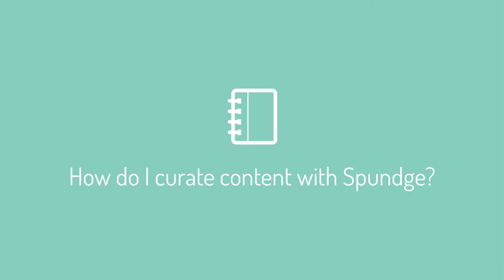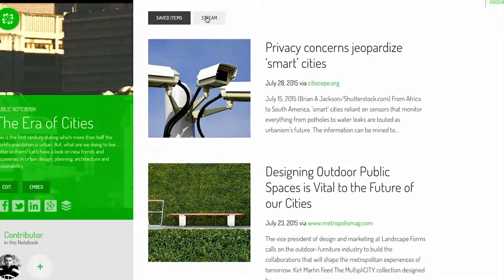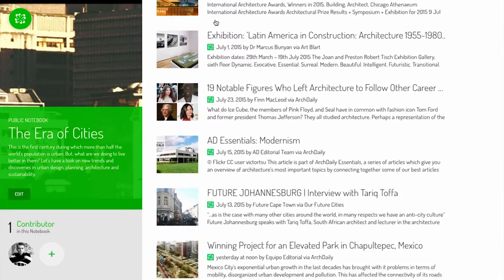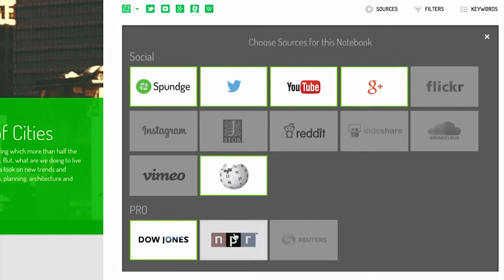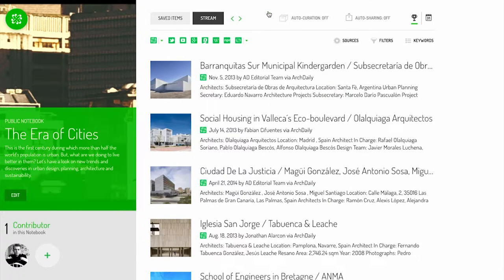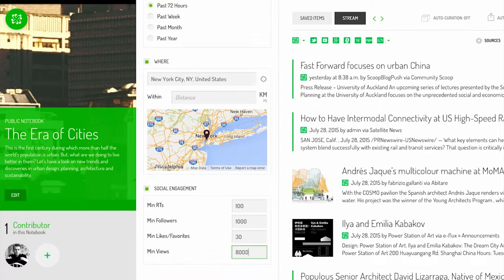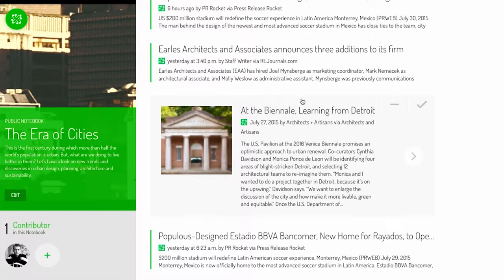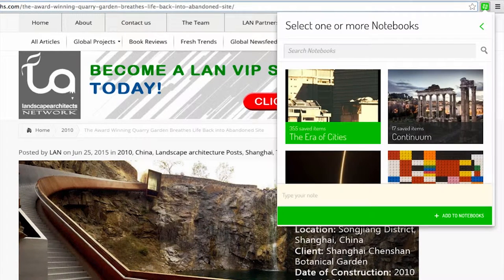Knowledge Base Series: How to curate content with Spundge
Learn the basics of content curation with Spundge. Spundge offers two ways of curating content; Notebook Streams and the Spundge It button.